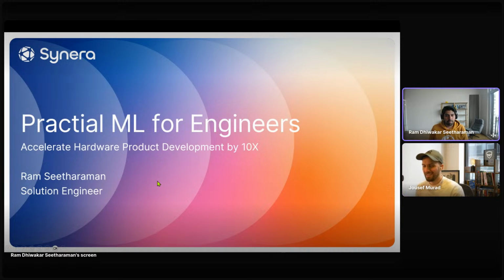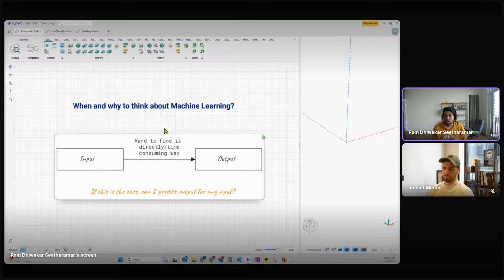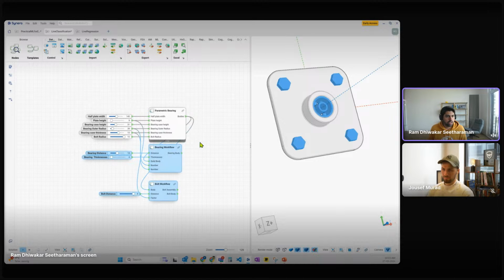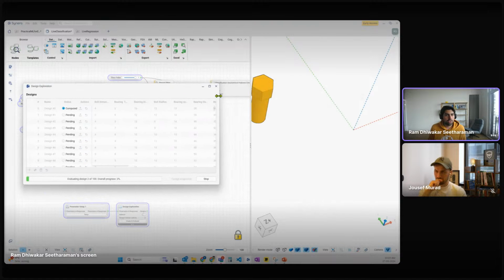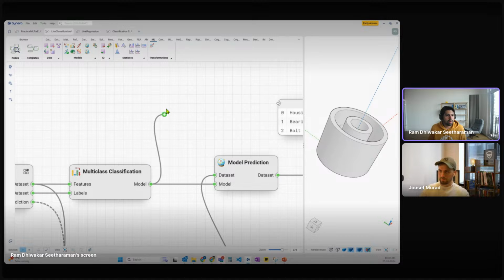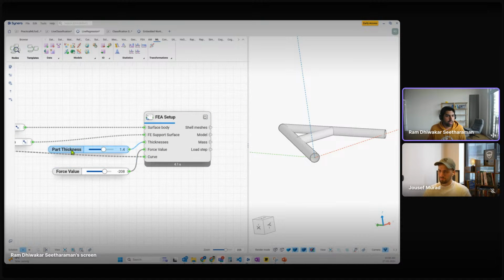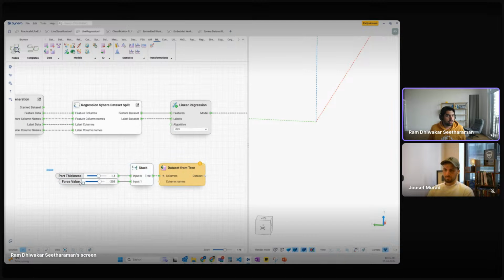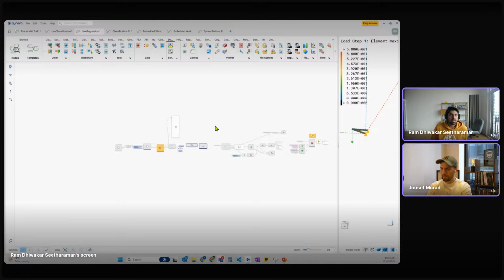Practical Machine Learning for Engineers | Deep Dive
A new deep dive series on "The Future of AI in Engineering: PINNs and More." In this session, we dive into the cutting-edge world of Machine Learning (ML) and its rapidly growing impact on mechanical and simulation engineering. Learn how solutions like Synera are changing the ML landscape through advanced algorithms and user-friendly pipelines, and discover when to leverage the power of AI in your projects.

Segments include:

👉 Practical ML Applications: When to use ML to enhance efficiency and when to pass due to complexity or cost.
👉 Breaking Down ML Barriers: Ways engineers can empower themselves with ML knowledge and resources.
👉 Future Tools: Copilots & ROMs: Understand how these innovations are setting new standards in engineering.
👉 Looking Ahead: Explore future trends, breakthroughs, and how Synera can shape the ML landscape.